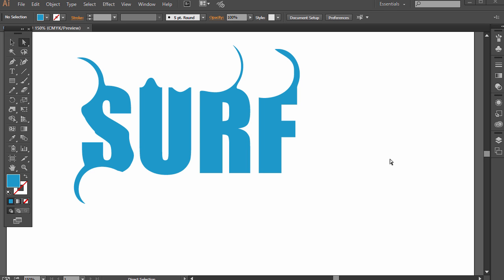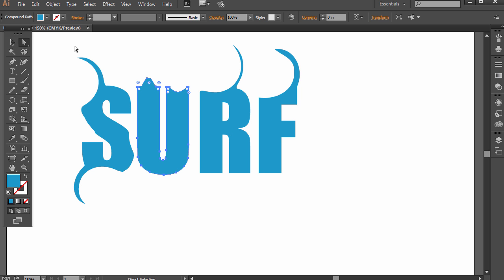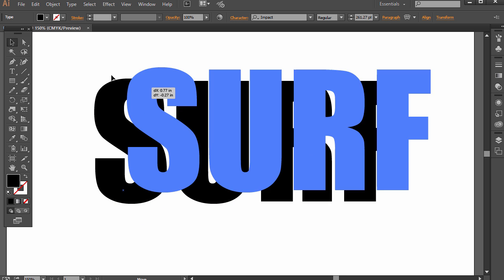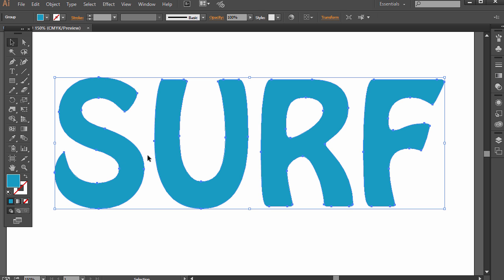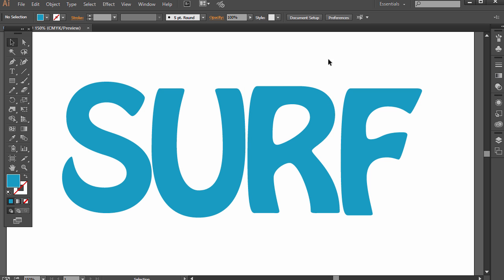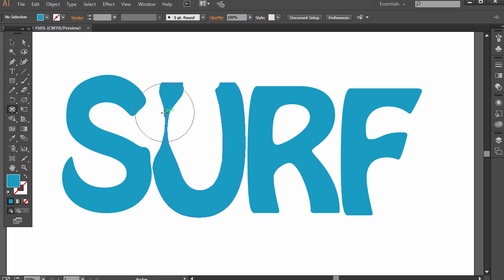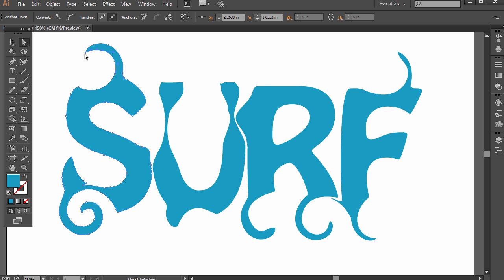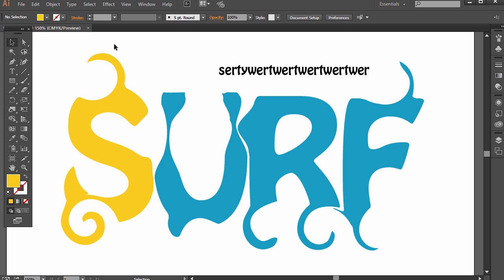Outlining Text in Adobe Illustrator Tutorial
Outline text in Adobe Illustrator tutorial.